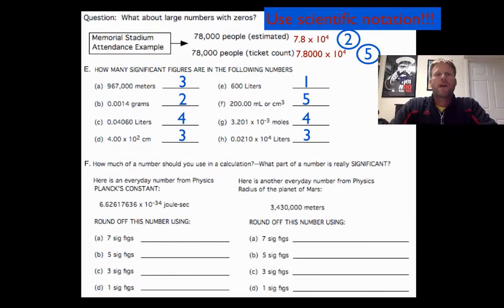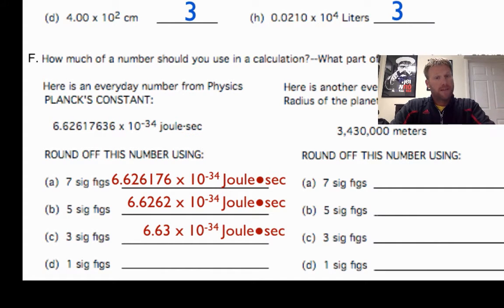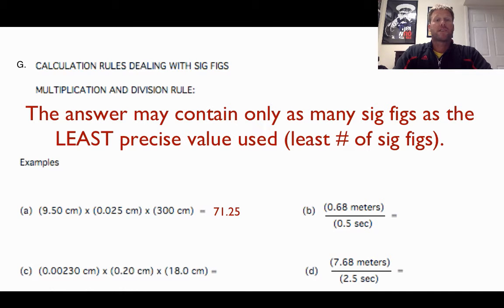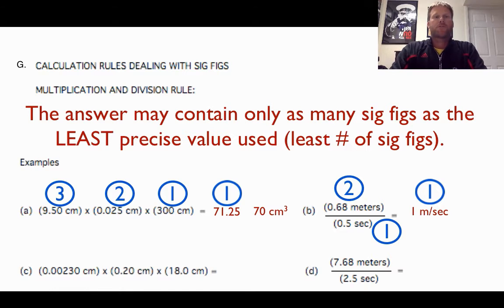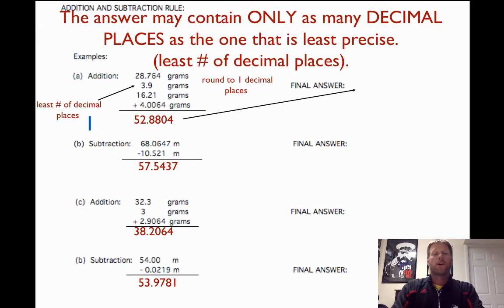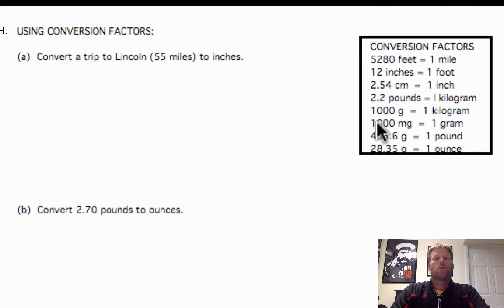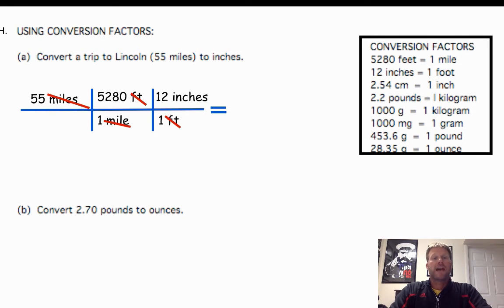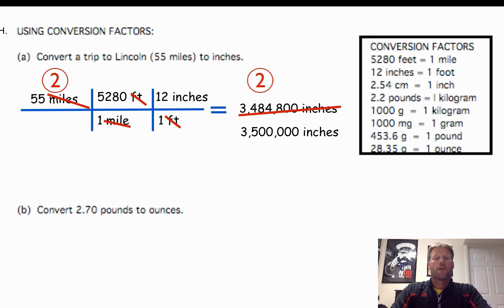Applications of Significant Figures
In this video the significant figures rules for addition & subtraction as well as multiplication & division are covered.  Unit conversions using dimensional analysis are also covered.